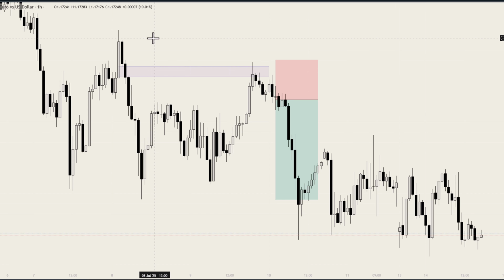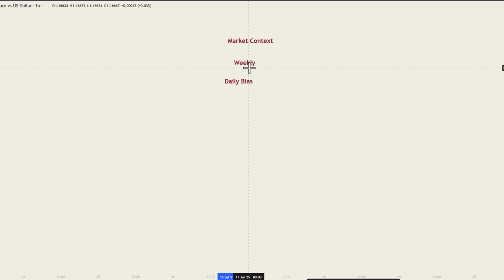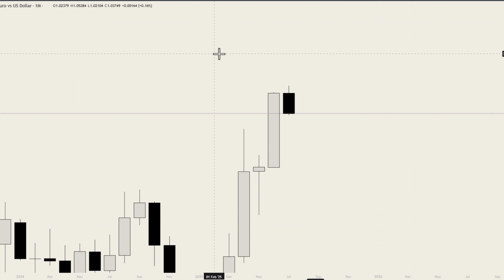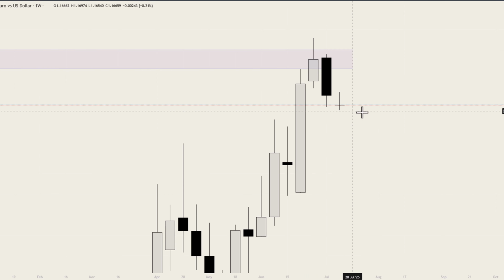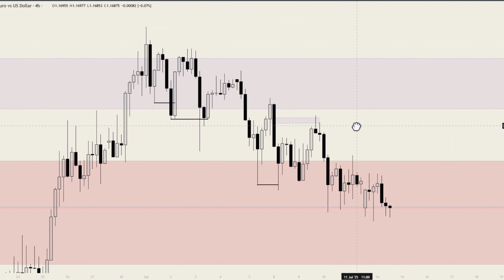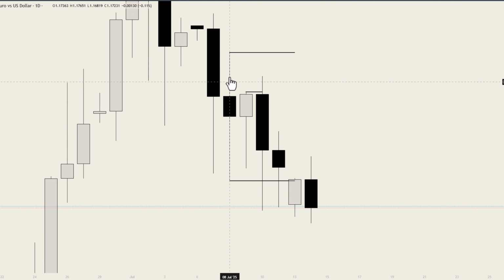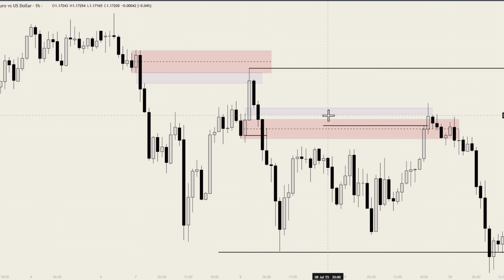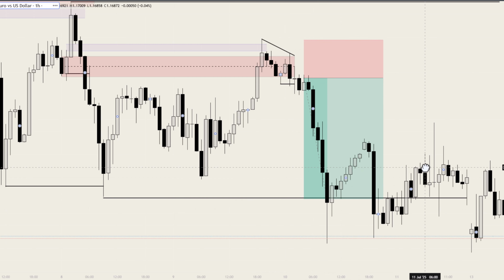How to Take the Best Trade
How to Take the Best Trade | ICT Concepts for Beginners
In this video, we break down how to take the best trades using ICT (Inner Circle Trader) concepts and Smart Money strategies. From identifying liquidity to aligning with market structure and timing entries with precision — this video walks you through everything step by step.

You’ll learn:

How to choose high-probability trade setups
The importance of liquidity, structure, and entry models
Key elements that smart money looks for before executing trades
How to avoid common traps that catch retail traders

Whether you're a beginner or still building confidence, this episode will sharpen your decision-making and improve your trade execution.
Chapter
00:00 Introduction
00:53 Market context and Narrative
08:29 Trade Setup Breakdown

🎯 Perfect for traders learning SMC, ICT, and top-down trading systems.

➡️ Watch the next episode in the series to deepen your understanding!